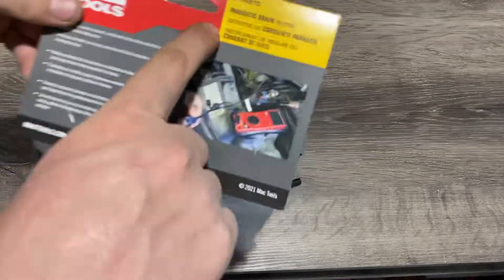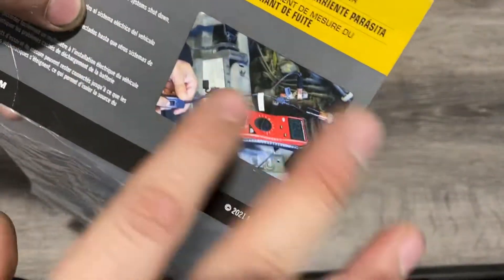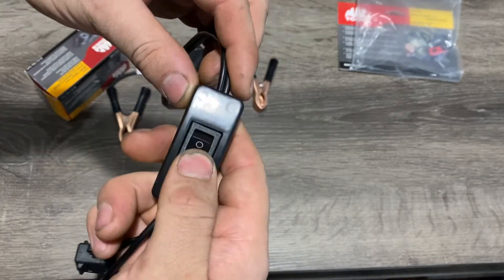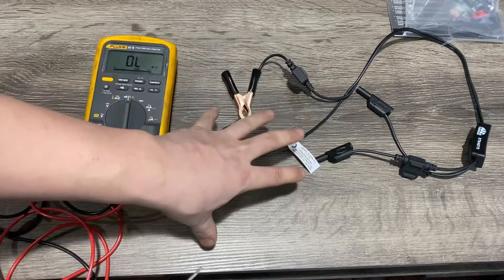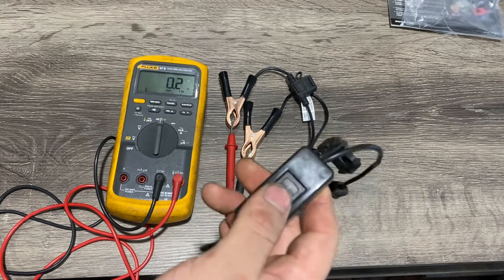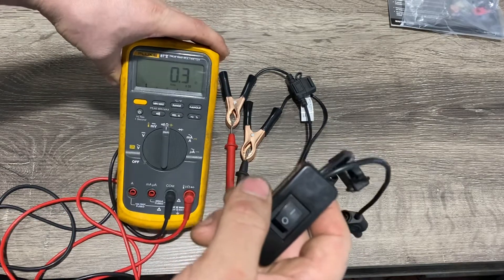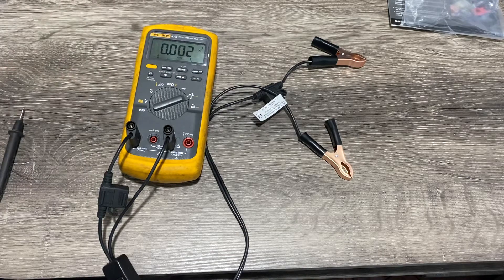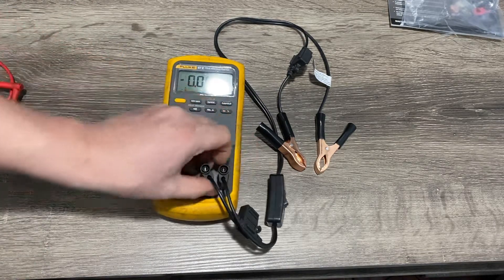Mac Parasitic Draw Current Tester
Replaceable in-line fuses protect both the meter and tester in the event a high current source on the vehicle is left on
The multimeter is bypassed with the switch during connection in case of a power surge
The tester and meter can remain connected until other computer systems shut down, isolating the drain
As a convenience, stacking banana connectors are used on the tester, which allows voltage to be measured on various locations on the vehicle during the drain test, using standard test leads